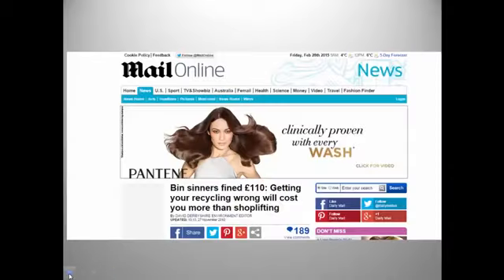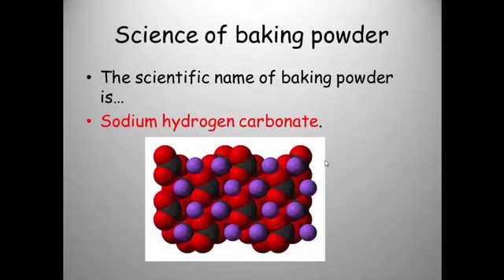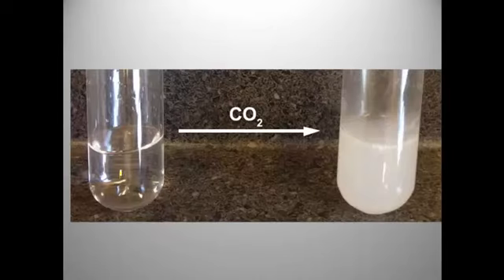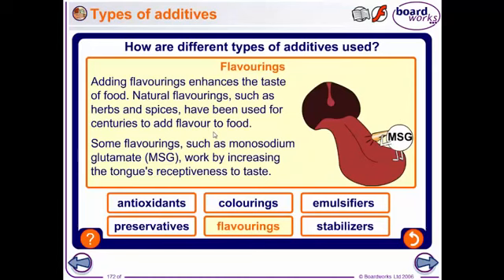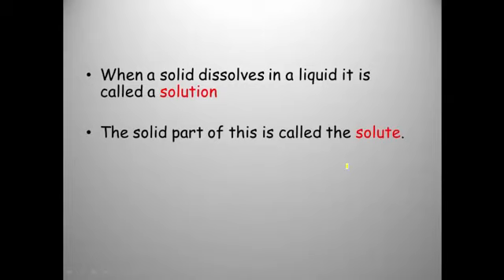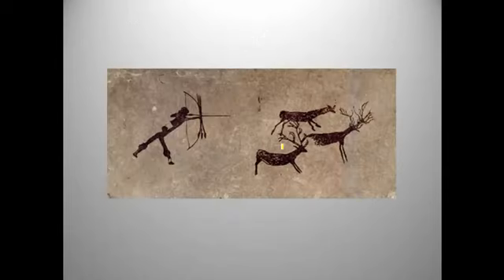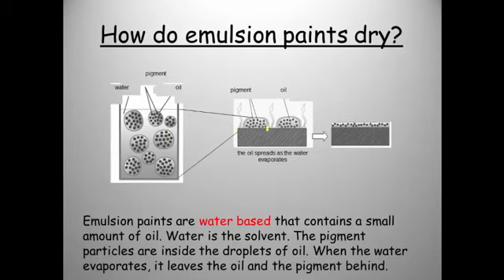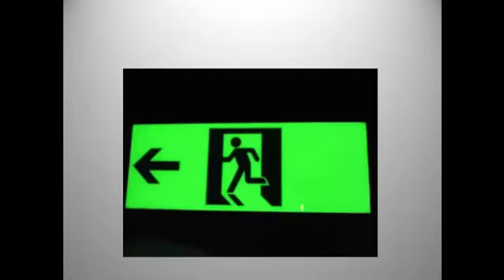C1 REVISION VIDEO PART 2